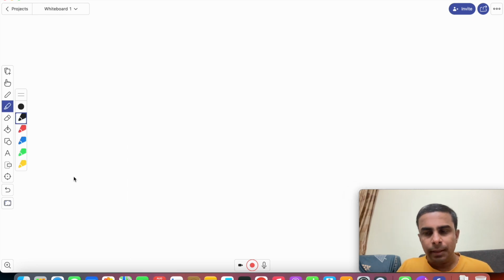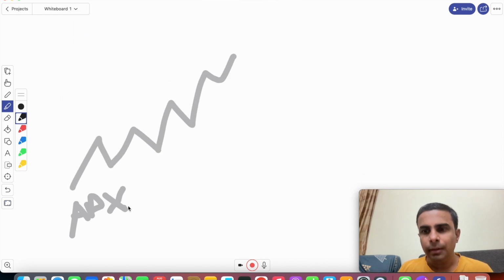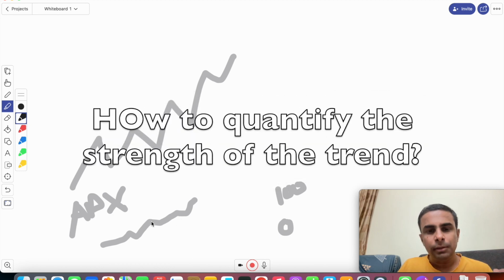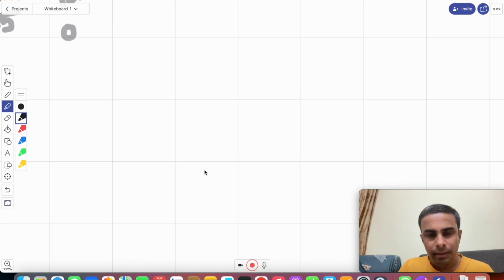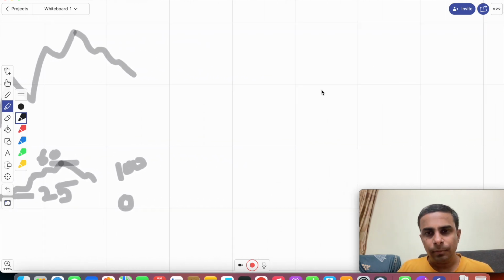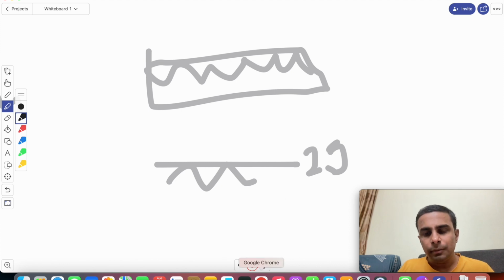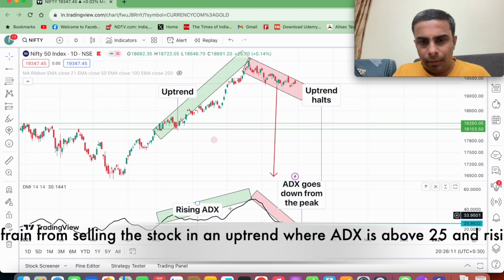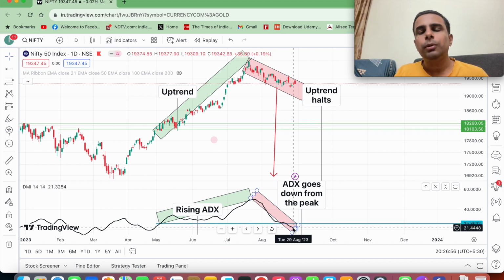How to Avoid losing money in the stock market | Quantify the strength of the trend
Hello Viewers,
In this video, I have covered the concept of measuring the strength of the trend using Average Directional Index(ADX) indicator which helps in assessing the strength or momentum of the stock.
Chapters:
0:00- Intro
0:19- How to Determine the strength of the trend
2:06- What is Average Directional Index(ADX)
3:20- How to quantify the strength of the trend
6:23-Understanding ADX with examples
Please provide your feedback by providing your comments in the comments section below.